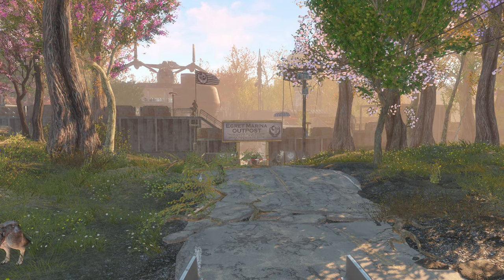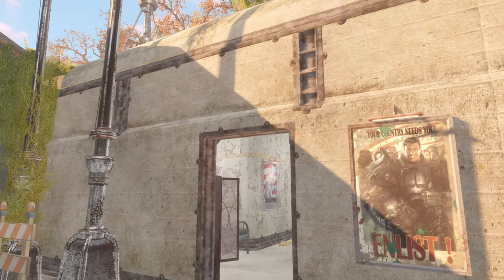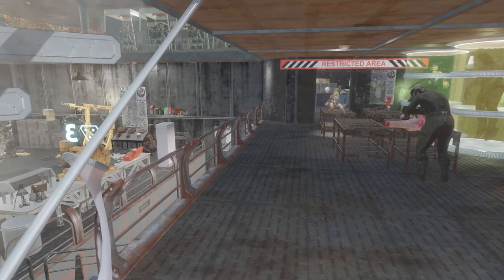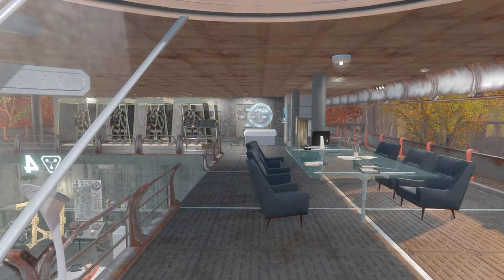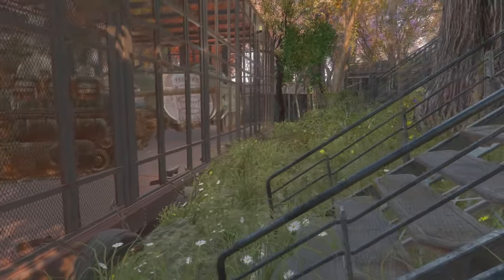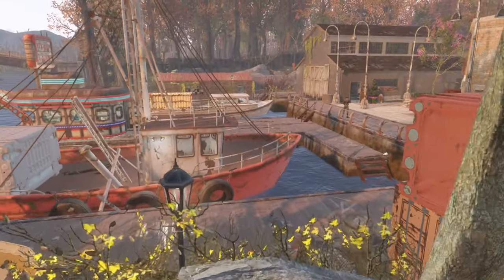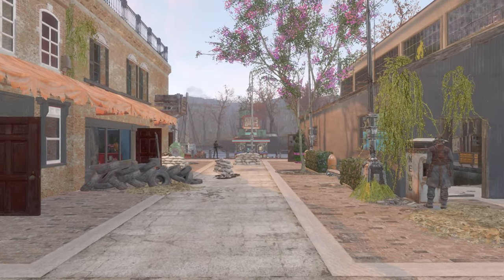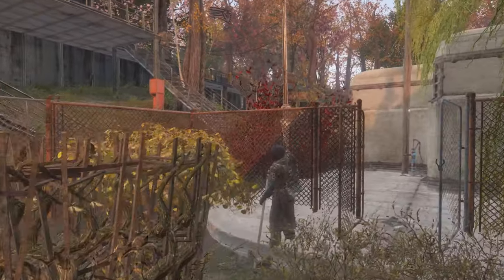Fallout 4 Egret Tours Brotherhood of Steel settlement tour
Most of these BoS tours will be built strategically around locations with prime access to waterways to establish a better inland shipping system.
I also include a list of my most relevant mods further down in the description.
  Also, please let me know what you think about the new intro and outro.  It's my first pass at video editing so I hope to continue improving.  I hope you like what you see and happy building!

Settlement Building Mods (In most used order *roughly*):

Snappy HouseKit
CREAtive Clutter
CREAtive Gardens - CREAtive Gardens 1.1.1
CREAtive Gardens - CREAtive Gardens 1.1 - Spring Add-on
Build Your Own Pool - B.Y.O.P.
Settlement Objects Expansion Pack
Unlocked Settlement Objects (USO Bethesda mod)
Do It Yourshelf - clutter for shelves and bookcases
Grounded
Easy Homebuilder and Working Double Beds (Rebuild your Sanctuary) - HZS
HZS Office and Store buildings (Bethesda mod)
Craftable Institute Elevator  Mark VI
Thematic and Practical
BOS Vertibird - Black and Red
More Guard posts
Guard towers by JP (no longer available)
The Cozy Scavver
Renovated Furniture
Xnjguy Filled Mods All-In-One plus
Frost's Vendor Counter Overhaul
OCDecorator
Not Your Average Neon
Zebrina's Workshop Devices
Gruffydd's Signs and Posters
Buildable Burning Campfires and Fireplaces
More Colorful Potted Plants
Wasteland Gardening
Just some Rugs
Fallout Themed Custom Paintings
Pin Up Personal Paintings (50)
Ultimate HD Flag Replacer
Fountains and Statues
Settlement Activity Markers
Rename Anything
Craftable Greebles
Atom Cats Deco
Alternate Settlements - 1.1
AWARHERO Japanese Decor Pack V3_3

      Necessary/Miscellaneous mods:
Scrap Everything
Place Everywhere
All Settlements Extended - Player's Choice
Settlement Menu Manager
Increased Build Limit Enhanced 4K
Better Console F4SE

    Bethesda Creation Club:
Modern Furniture Workshop Pack
Nuka-Cola Collector Workshop
Noir Penthouse
Holiday Workshop Pack
Shroud Manor
Neon Flats

      Green mods (personal preference):
NAC - Natural and Atmospheric Commonwealth (Weather mod)
ENB (Enhanced Natural Beauty) needed for NAC
Dead Forest Overhaul
Healthier Commonwealth
Trees Have Colorful Leaves - The leaves have returned
Grassy LODs - GrassyLOD_LessBright

      Clean texture settlement mods (most not used in this build):
The Castle Fully Restored In and Out
Pre-Apocalyptic roads and sidewalks for sanctuary
Rebuild - Modular Sanctuary Pre-War and Post-War Build Set
Repaired Red Rocket - Regular Version - All Red Rockets
Repaired Sanctuary Bridge
Simply A Few Fixes - Door fix (For Starlight Drive-In)
Simply A Few Fixes - Wing fix (For Starlight Drive-In)
Starlight Cinema - Starlight Cinema Tales Of the Old West Sound Version
Starlight Drive In - Window Shutters
Starlight Screen Repaired
Starlight Drive-In And Diner - Lighting - 1 Original v2.0
Sanctuary - Reworked Roads
Red Rockets Glare - Station Illumination - Lighting - Original - No Rocket Circles
Clean Barns
Clean Warehouses
Mechanist Lair Overhaul
Decal Stain Remover - REDUX
Illuminated Billboards - Lighting - Vanilla